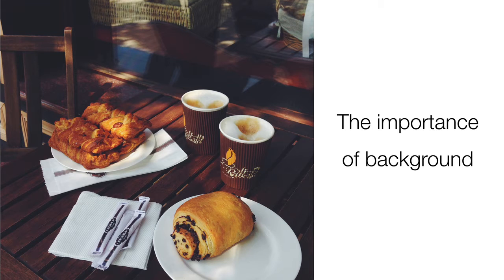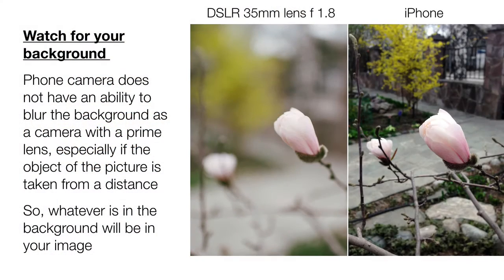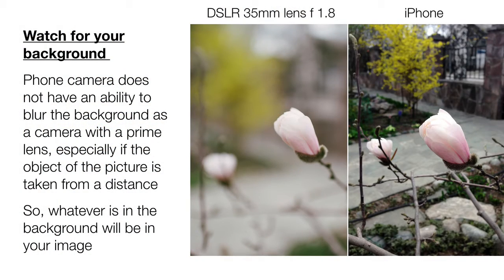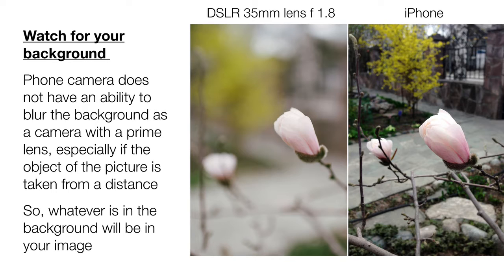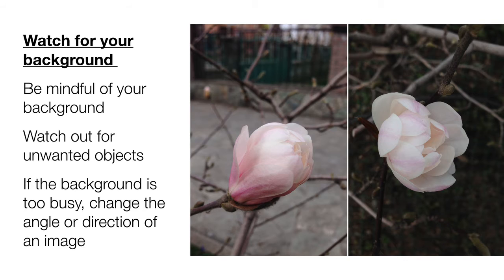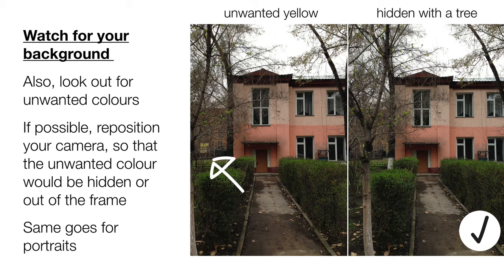iPhone Photography Course - 08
This the 1st video of the iPhone Photography Essential Training The Basics. Here we talk about the notion of post-production and some major tools. 👍 The best way to edit iPhone 11 pictures.